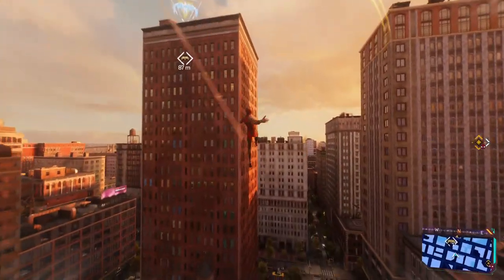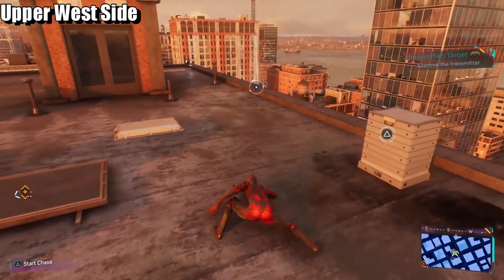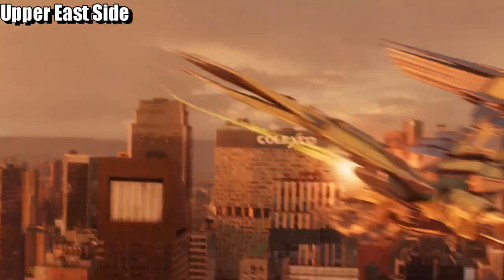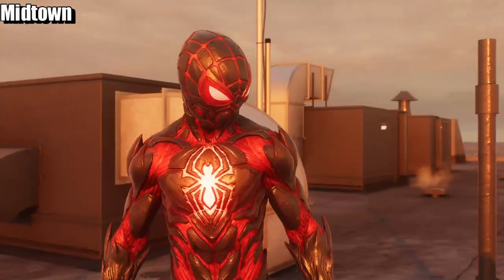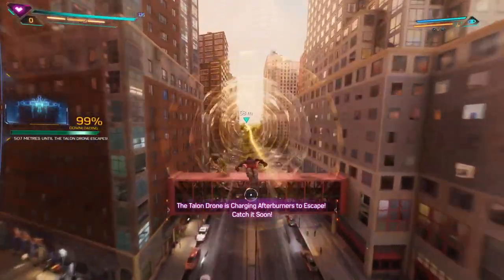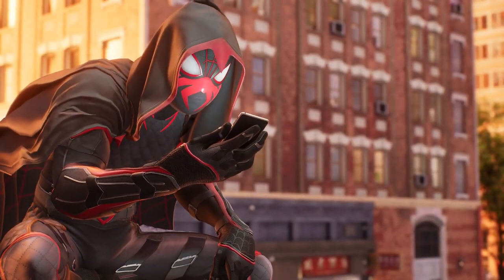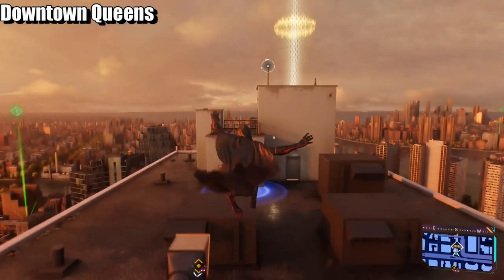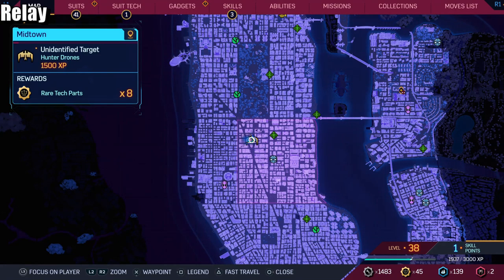Spiderman 2 Data Collector Trophy Guide Unidentified Target (Spider-Man 2 Data Collector Trophy)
In Spider-Man 2 there is a trophy called Data Collector and what you have to do is Complete “Target Identified”

Marvel's Spider-Man 2 is an upcoming action-adventure video game based on the Marvel Comics character of the same name, developed by Insomniac Games and published by Sony Interactive Entertainment. It is the third overall entry in the Marvel's Spider-Man series, acting as a sequel to Marvel's Spider-Man (2018), as well as a direct continuation of events from its DLC expansion The City That Never Sleeps and the standalone spin-off Marvel's Spider-Man: Miles Morales (2020). A prequel comic was released on May 1, 2023 ahead of the game's planned release date.

Marvel's Spider-Man 2 will explore different locations within New York City besides outer Manhattan, such as Queens. Both Peter Parker and Miles Morales are playable as Spider-Men, with a different set of abilities: Peter Parker can use different suit powers that gives him abilities that greatly improve his combat prowess and ability to defeat multiple goons at once, while Miles Morales has his unique abilities such as Camouflage invisibility and his venom-blast.

Additionally, the bar-based Focus-system return from the first game, meaning Miles' Bio Electric Venom Power from his spin-off game being integrated to L1-based Power Gauge system alongside the Peter's own Power Gauge system